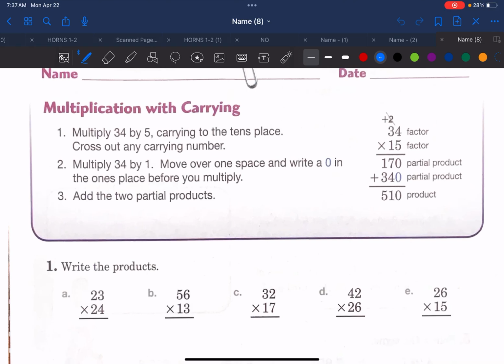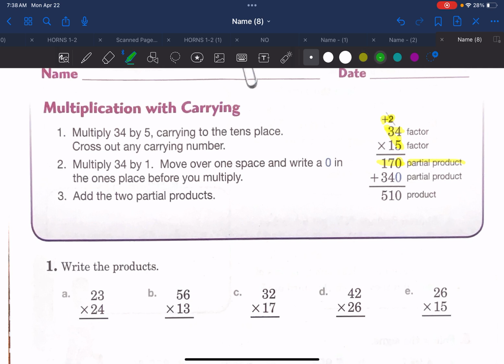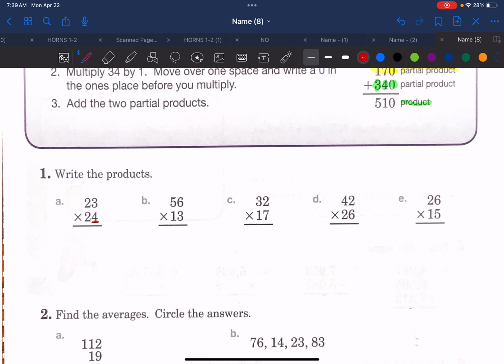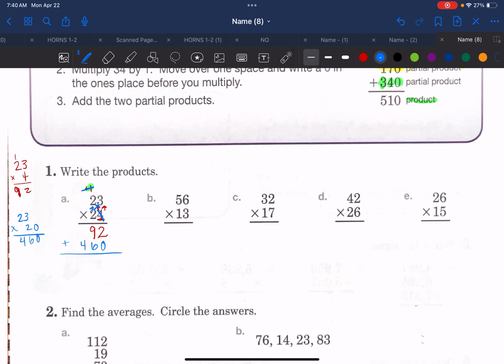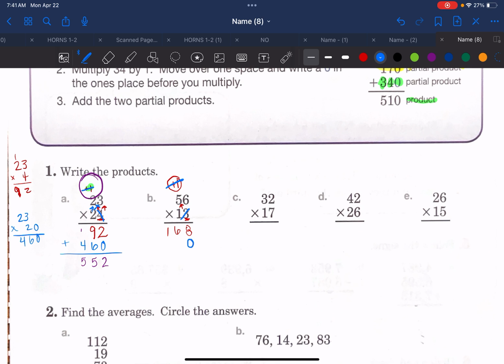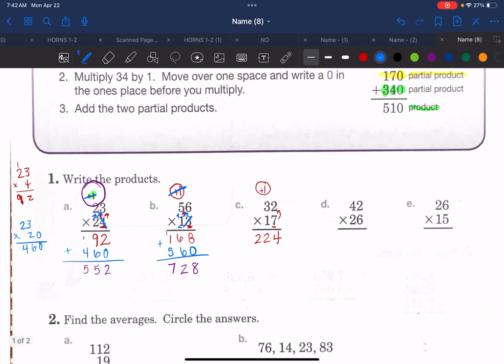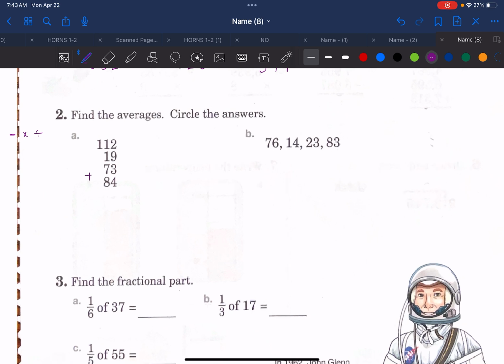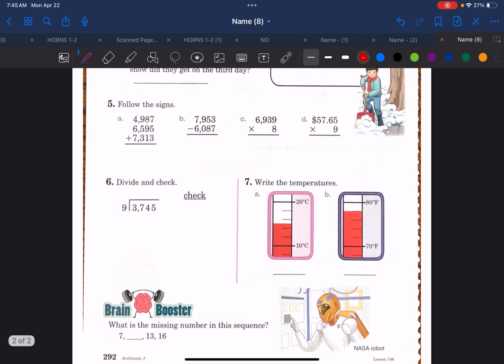3rd: Lesson 146